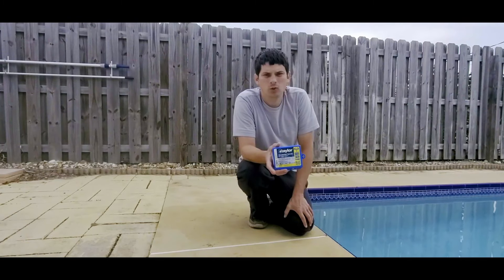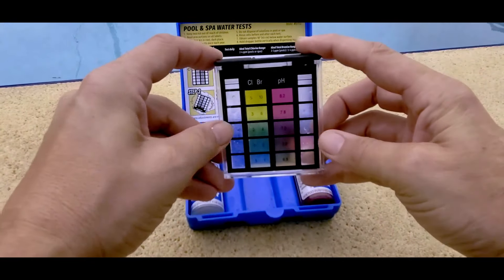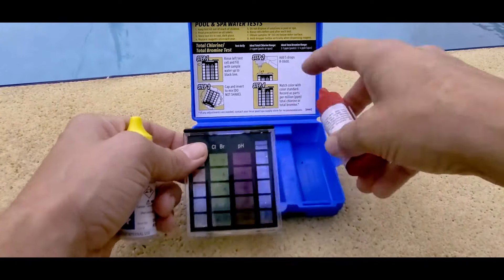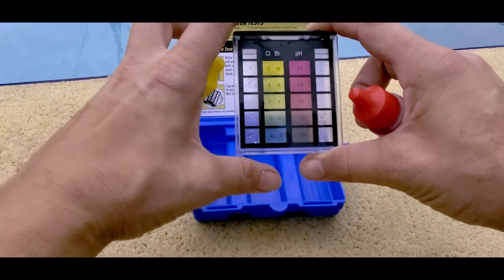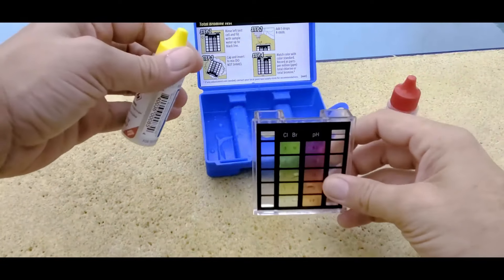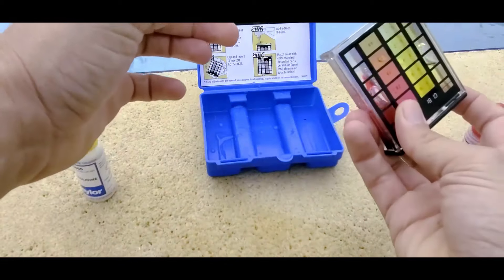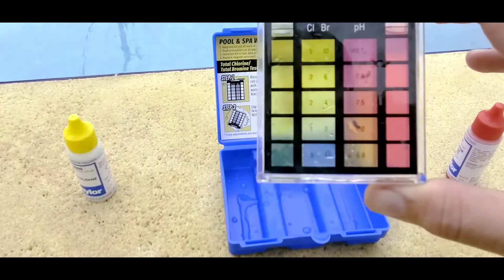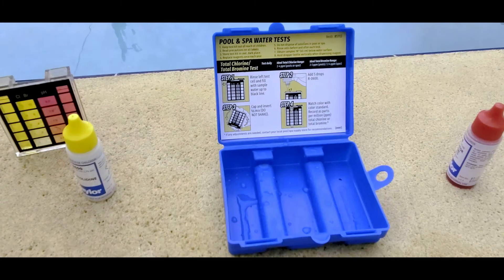How to test pool water! Learn how to test chlorine level and PH of pool water using a Taylor kit!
Chlorine & PH Test Kit

This video will tell you exactly how to test the Chlorine level and PH level of your swimming pool! We will show you exactly how it is done using a Tailor test kit!

The above kit is under $20 and a great buy!
I much prefer this version with the yellow chlorine test

I hope this video will encourage new pool owners into testing their own water and learning how to maintain their own polos!

This Chlorine pool test is the way to go when trying to decide what to use to test your water with daily. I recommend this kit and the Trouble-free pools full test kit. They are invaluable tools when checking your pool chemicals.

 DIY repairs can involve risk and injury, I assume no responsibility or liability for losses, damages or injuries that include but are not limited to direct, indirect, special, incidental, actual, consequential or punitive. All repairs performed by our viewers are at your own risk.